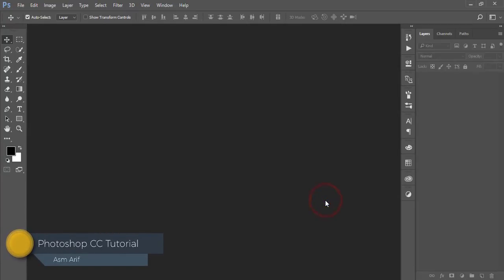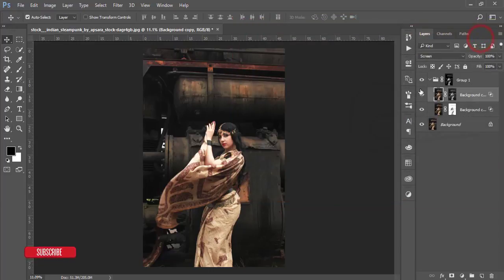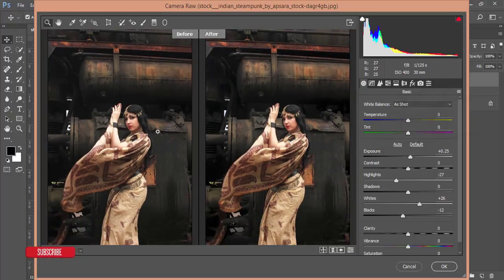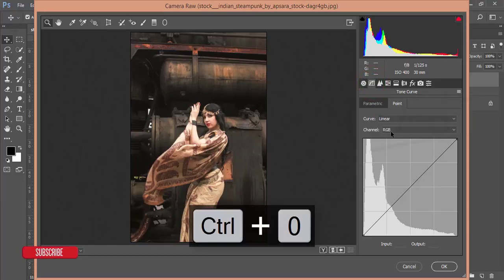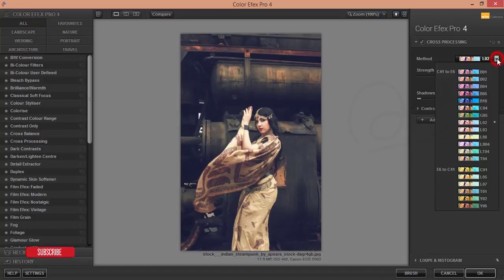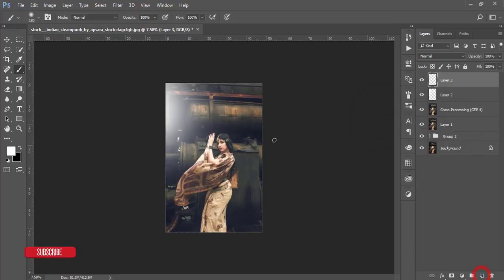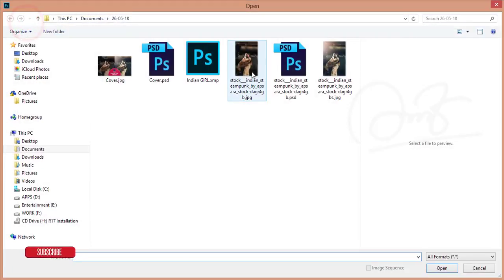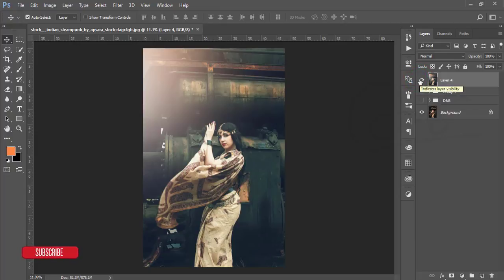Photoshop cc Tutorial: Indian girl outdoor portrait editing | Free Camera RAW Preset Download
Hi Everyone i am gonna show you a new thing today. Photoshop cc Tutorial: Indian girl outdoor portrait editing  | Free Camera RAW Preset  Download.